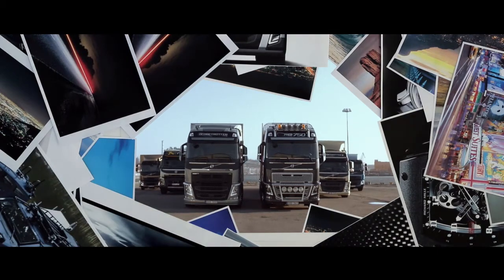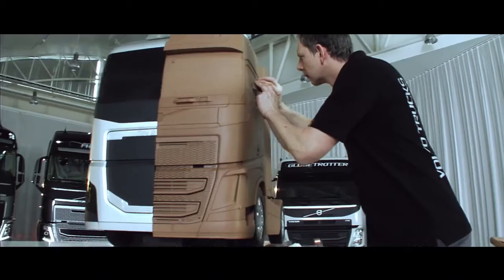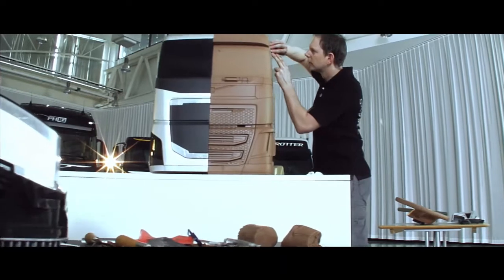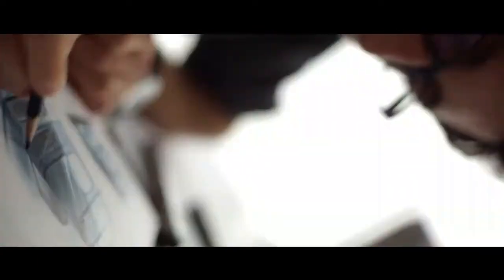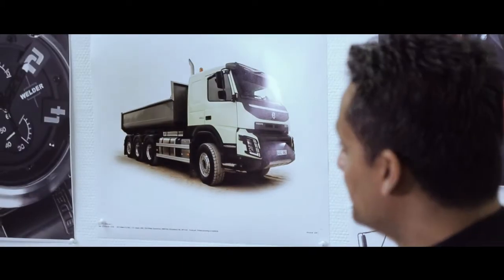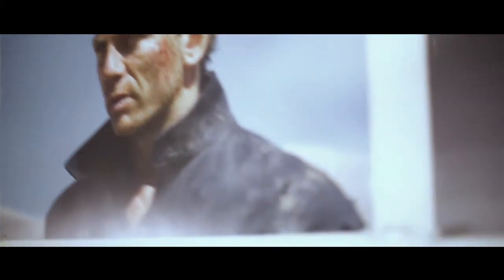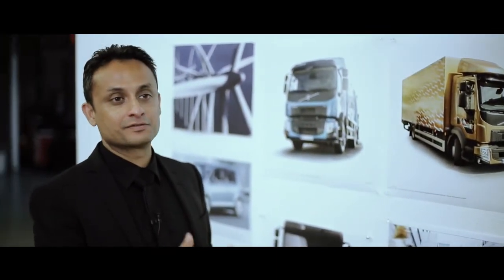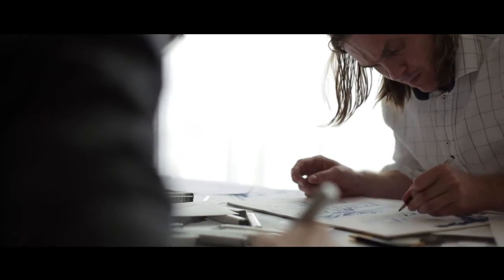Transportation Design: Volvo Trucks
How Volvo designs its trucks. Full story